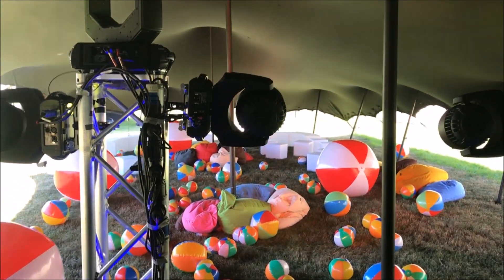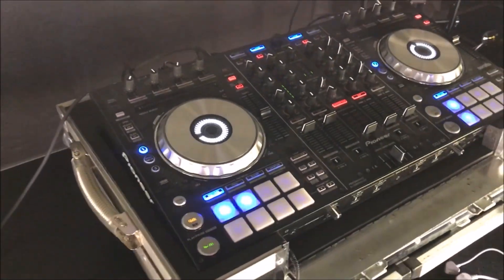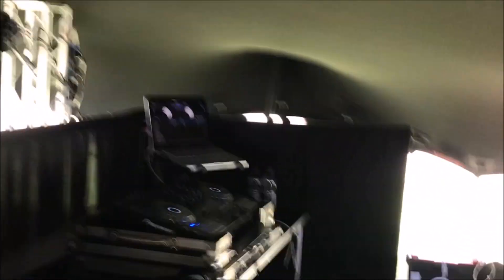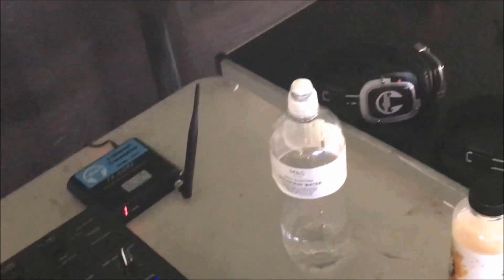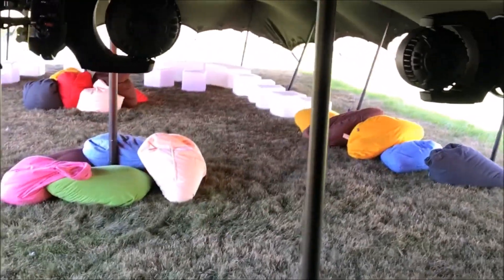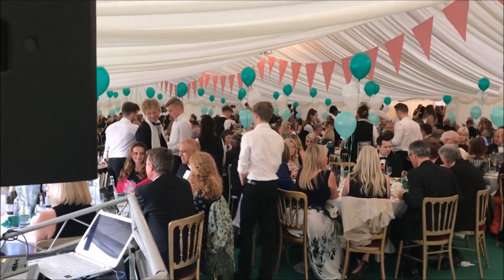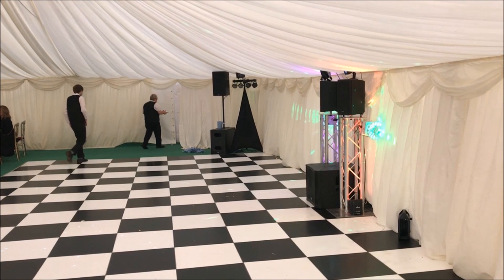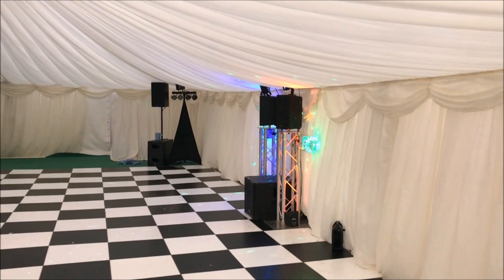RANDOM FOOTAGE FROM A WEEKENDS EVENTS SUMMER 2019